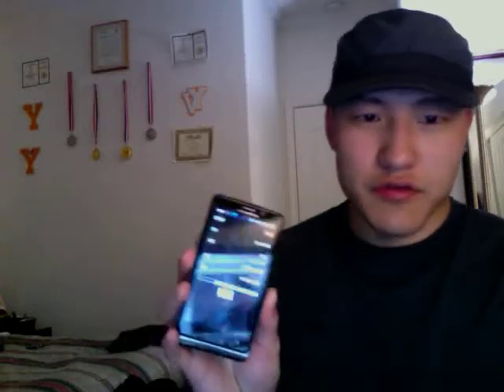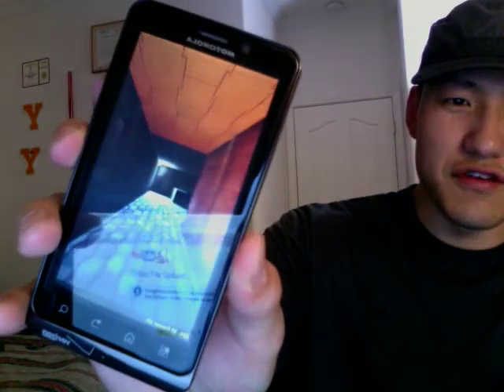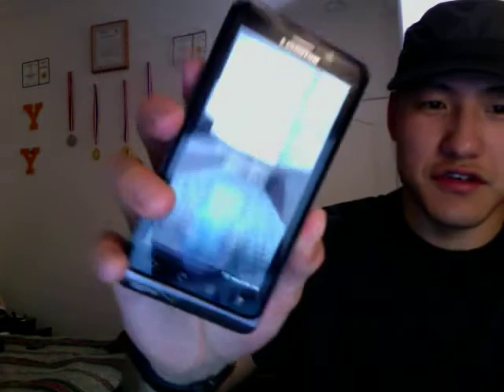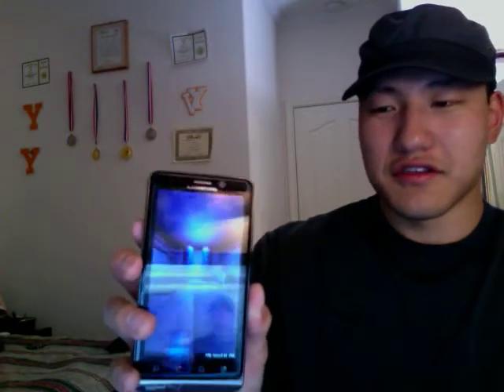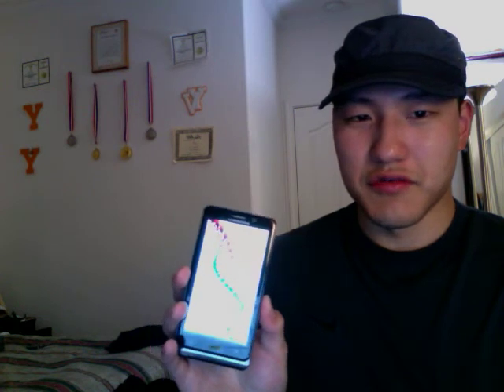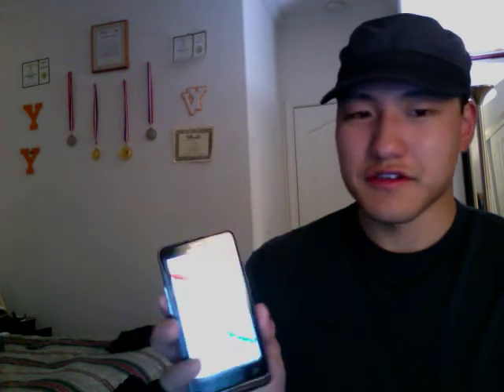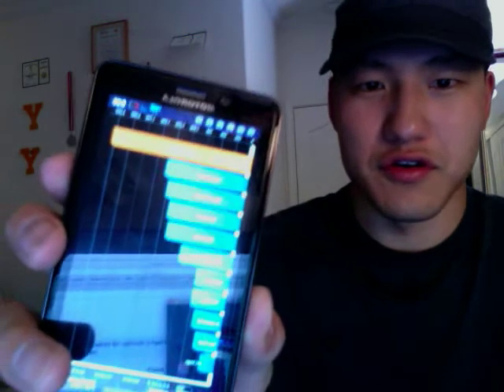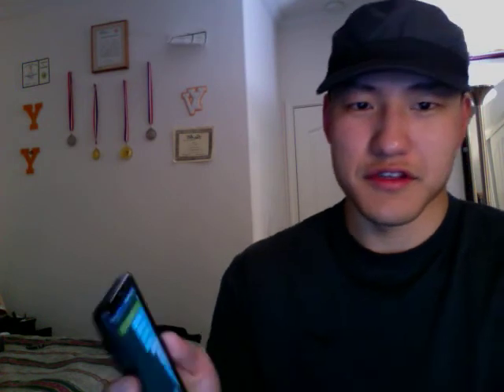Motorola Droid BIONIC Quadrant Standard Test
Quadrant standard test on the Motorola Droid Bionic on Android 2.3.4